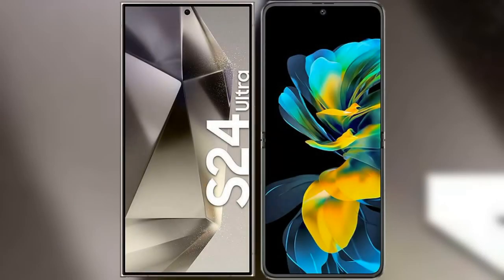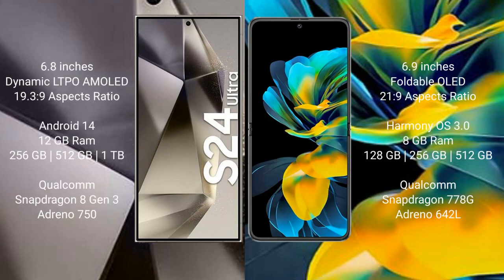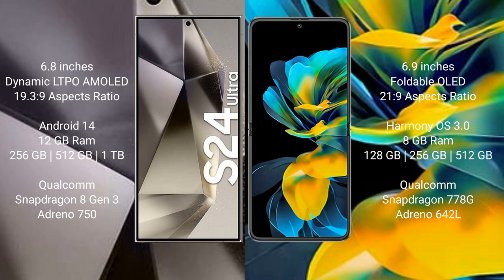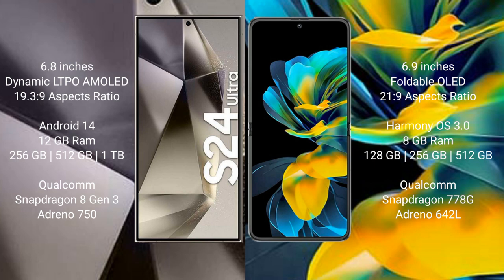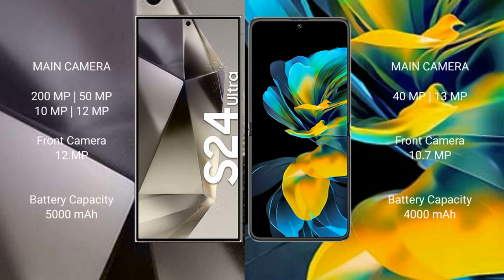Samsung Galaxy S24 Ultra vs Huawei Pocket S Review